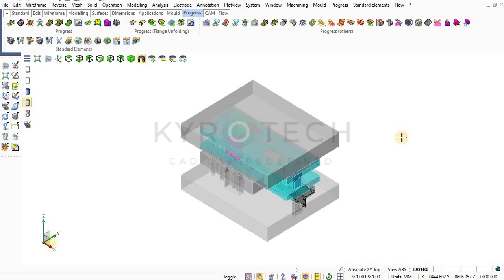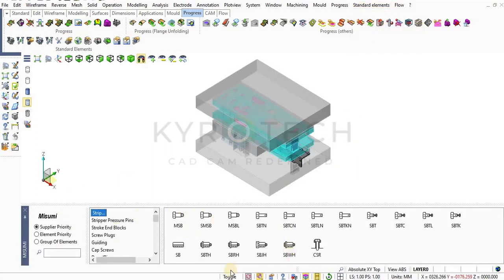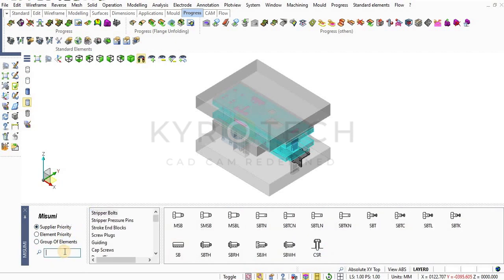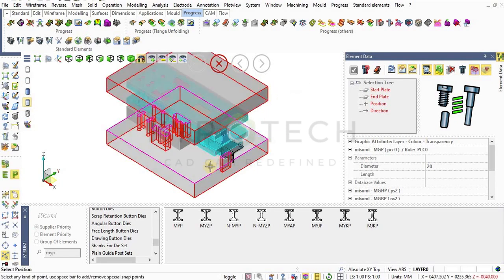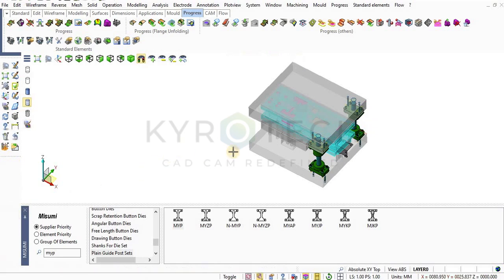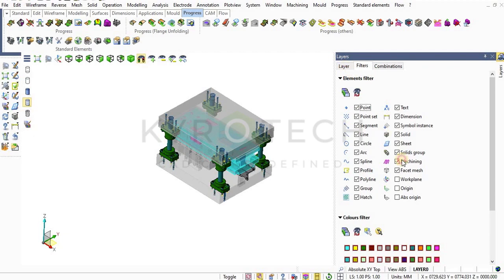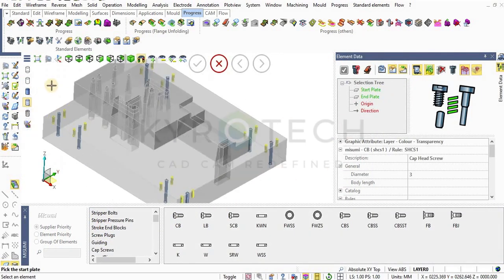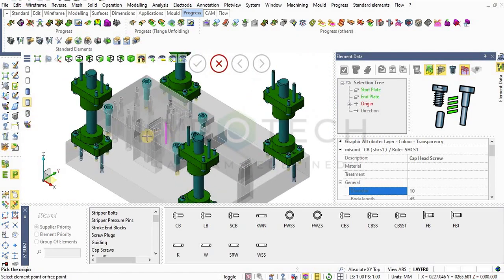VISI Inbuilt Element Libraries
VISI Progress supports standard parts libraries from all leading suppliers of Progressive Die Tooling components with quick and accurate placement of each standard component.